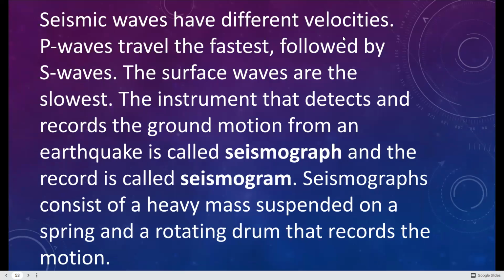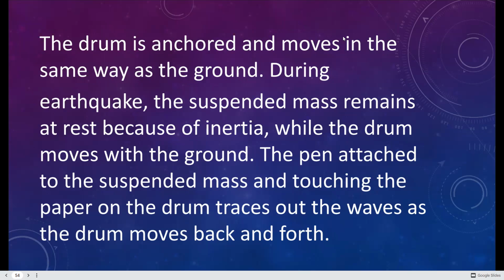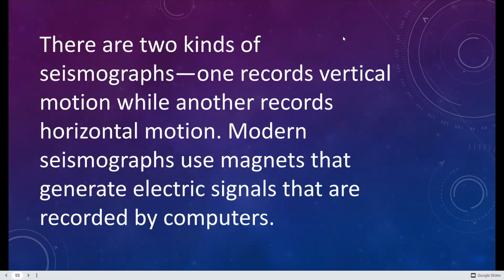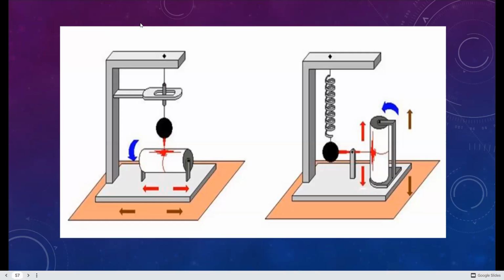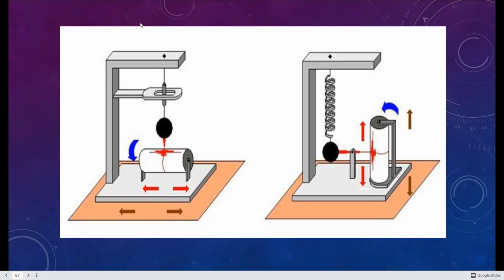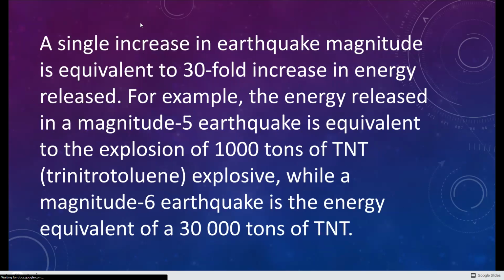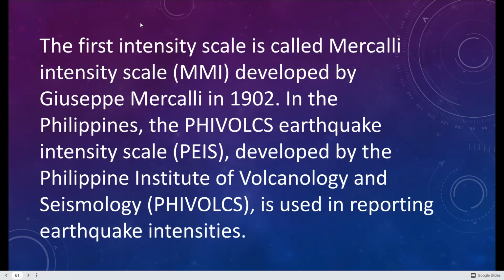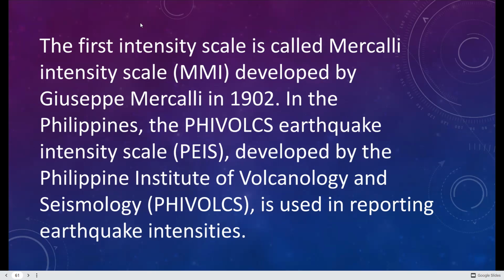Q1 | Science 10 | Lesson 2 | 9:10 AM - 10:10 AM | October 24, 2022 | Monday